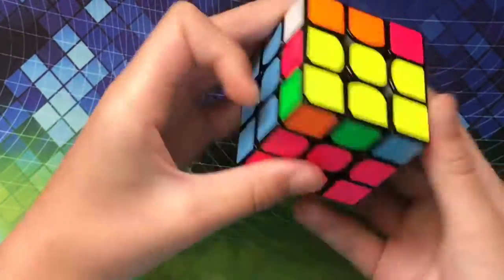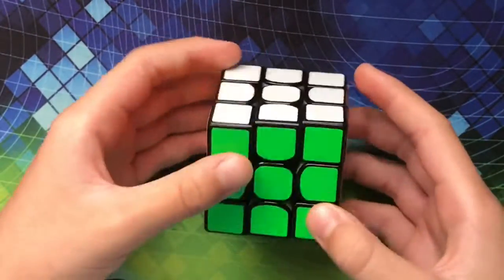PLL Algorithms Tutorial || Tutorial Tuesdays